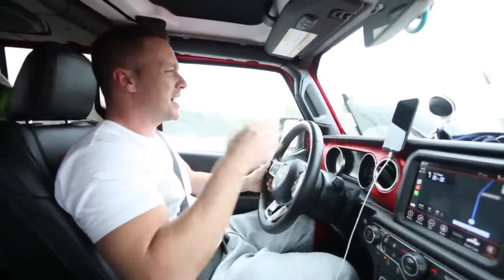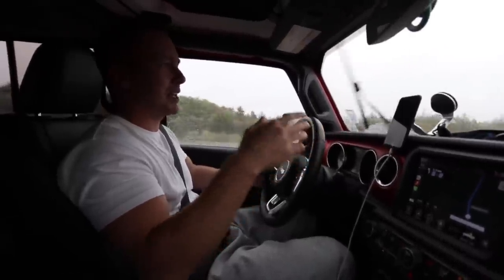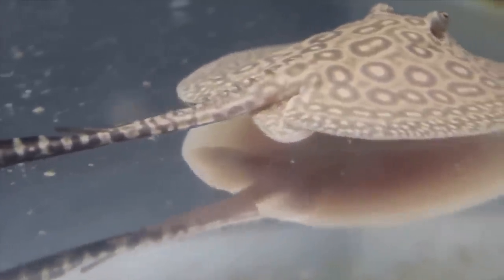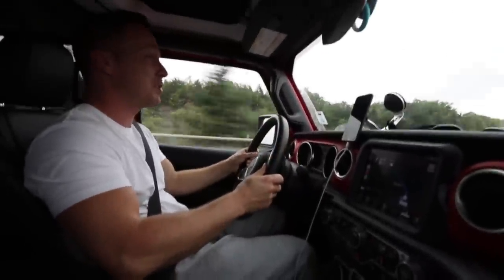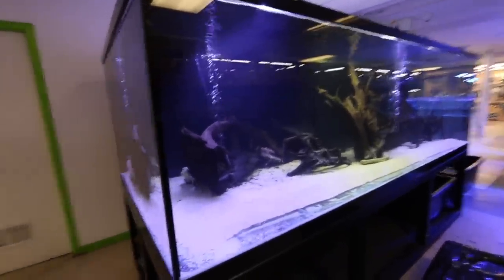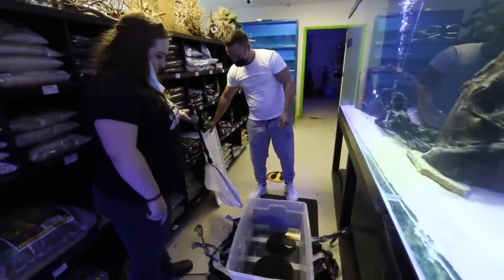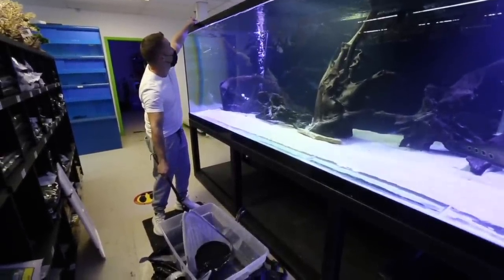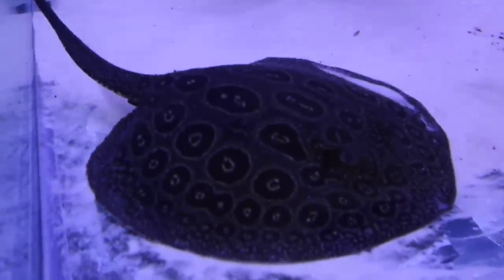2 STINGRAYS GONE from aquarium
MAIL TO:
Truro, NS
B2N 7B8
Canada